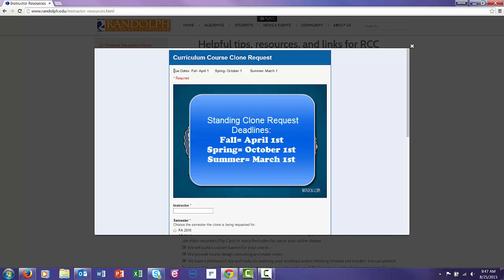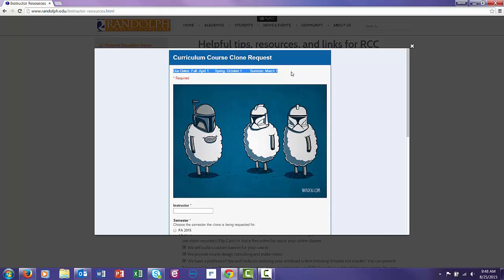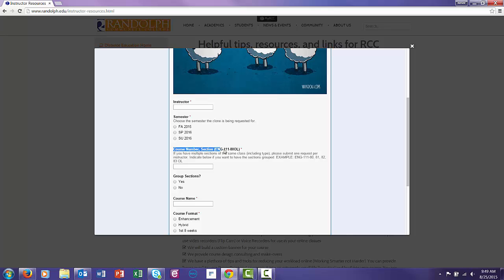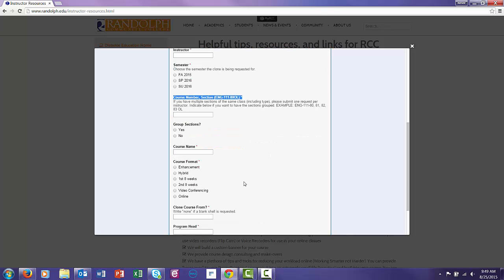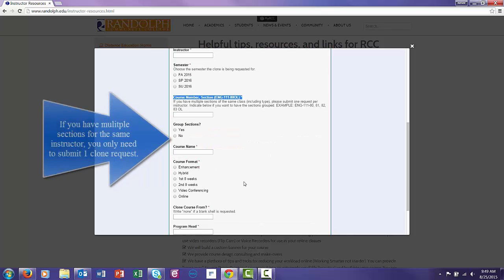Streamline Clone Requests